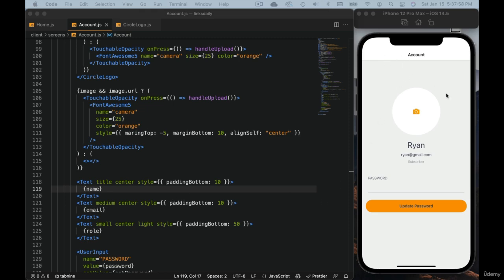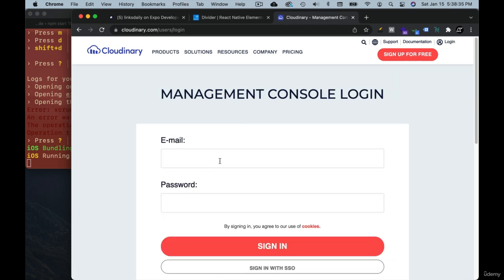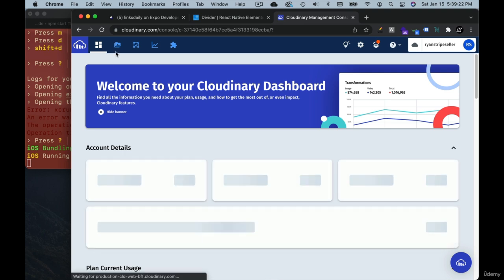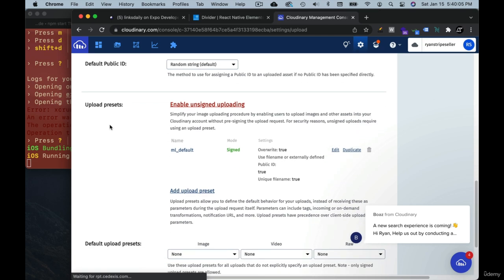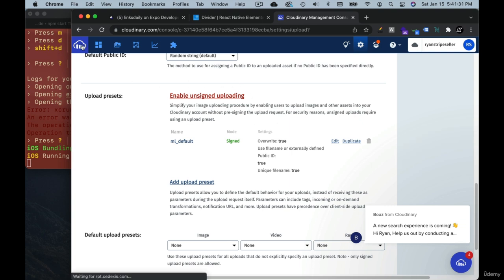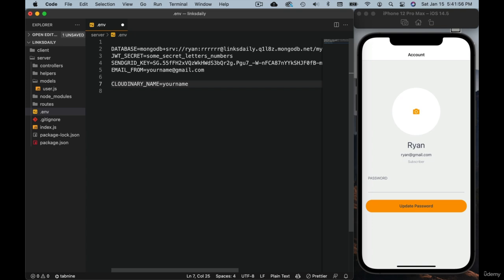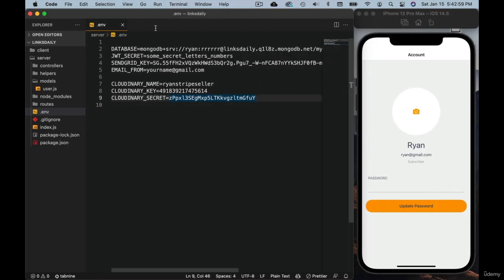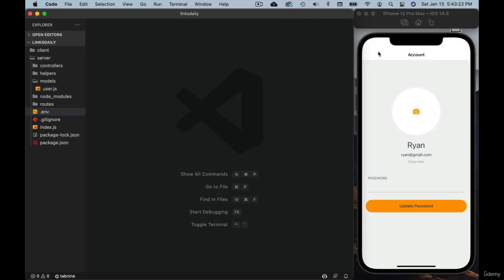React Native Signup to cloudinary New Auth || React Native beginner tutorial English 2024 #43